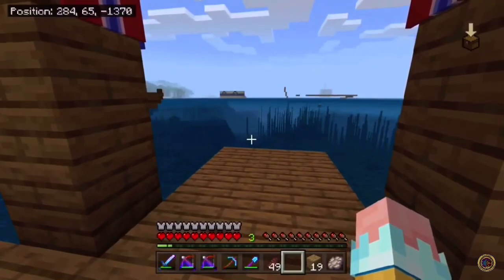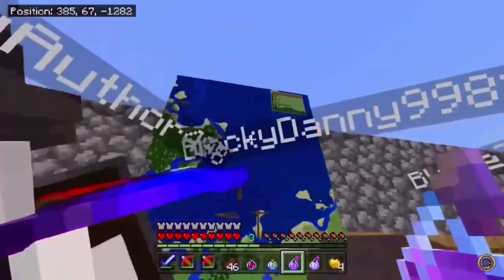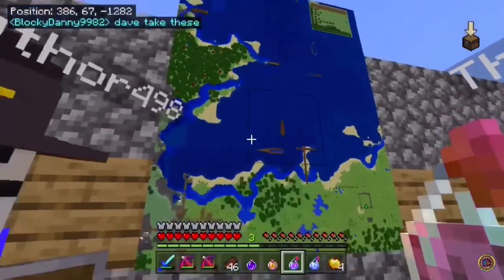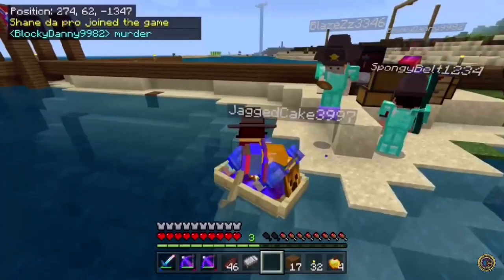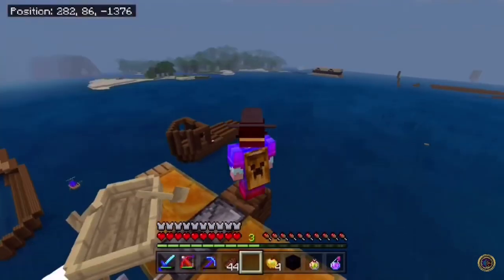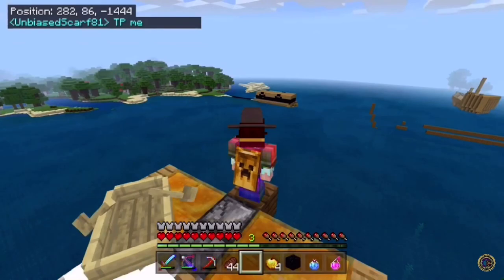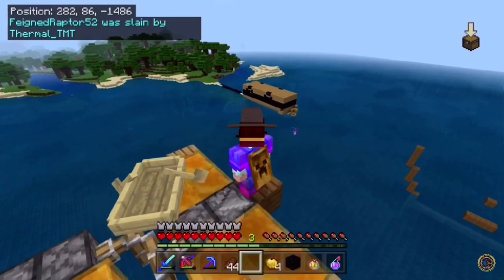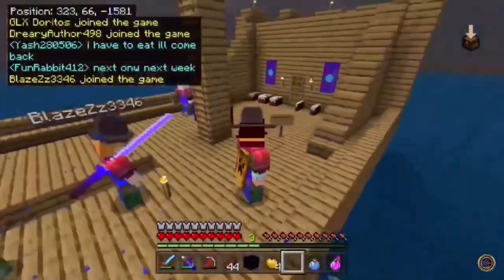The battle of port Jimothy || Charles SMP S8E22